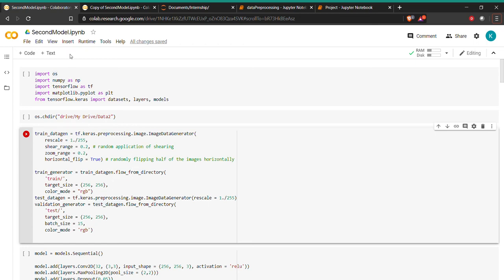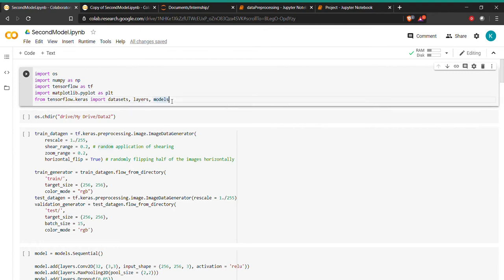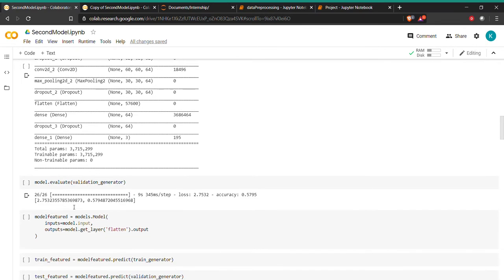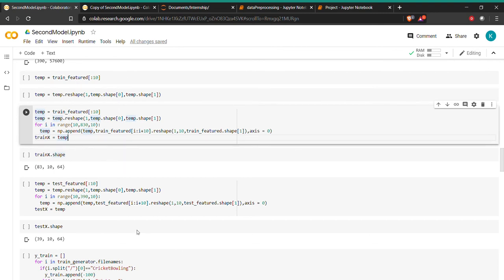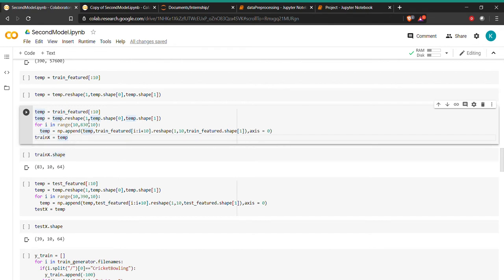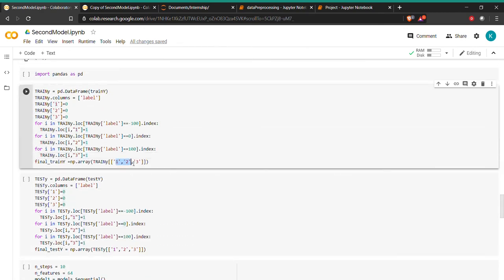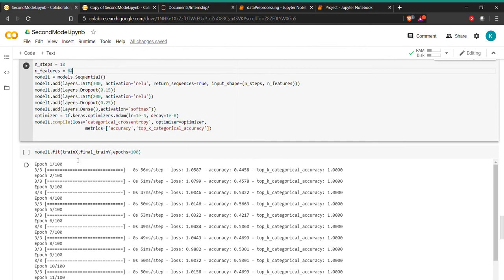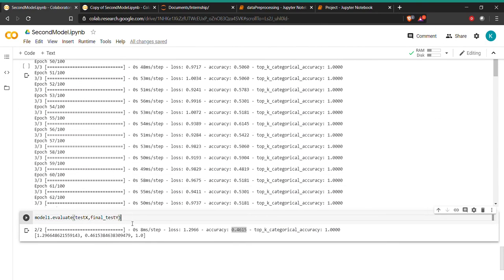Building CNN-LSTM model for Sports Activity Recognition from Videos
Our objective is to recognize the sports activity from the given trimmed videos. Activities is either bowling,longjump or highjump

Input / Data set:  Sports Video UCF 101 dataset.
CNN input:(VideoFramesamples,pixels,pixels,channels[ex. 'rgb'])
LSTM input:(Videosamples,timesteps,features)

Expected Output: Find and Labelled the Sub-Activity Present in Video
CNN output: frame activity
LSTM output: Video acitvity

trainingvideos:83
trainingVideoFrames:830
timesteps:10